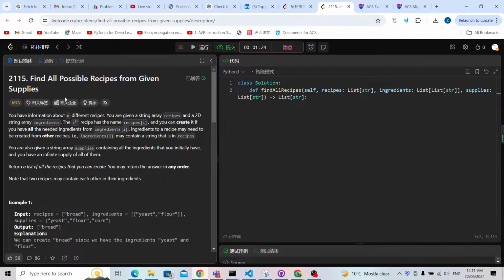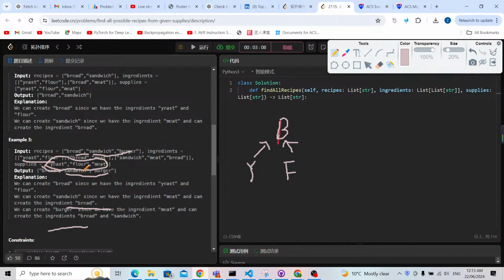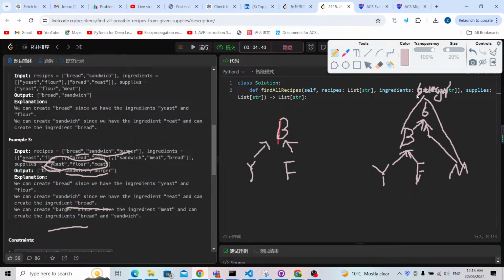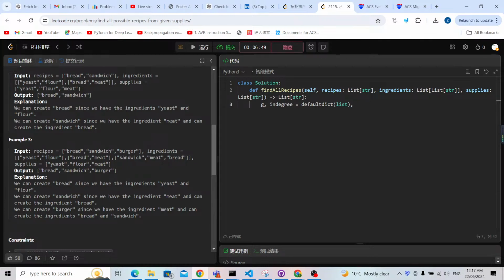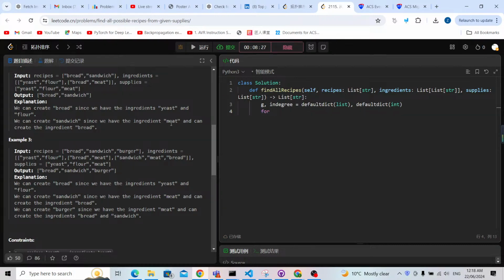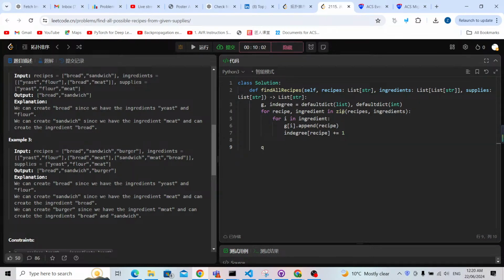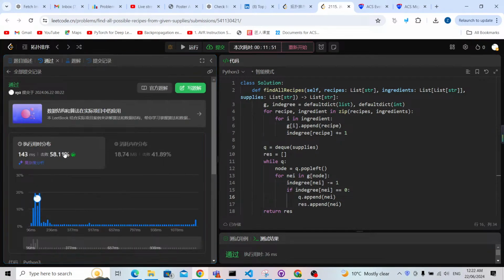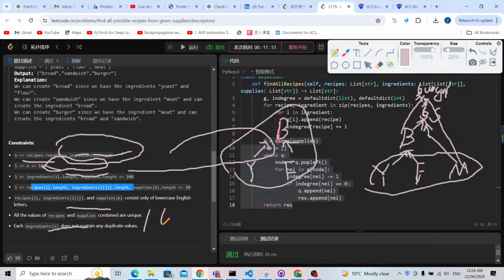Leetcode 2115. Find All Possible Recipes from Given Supplies (topological sort)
2115. Find All Possible Recipes from Given Supplies